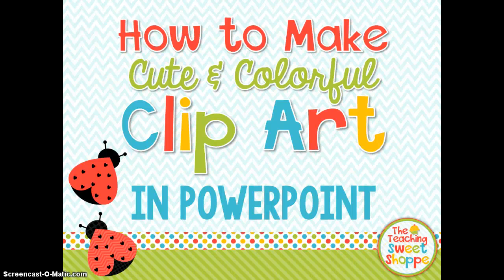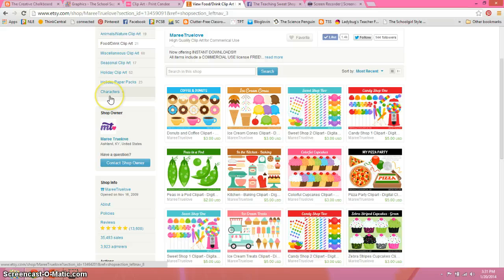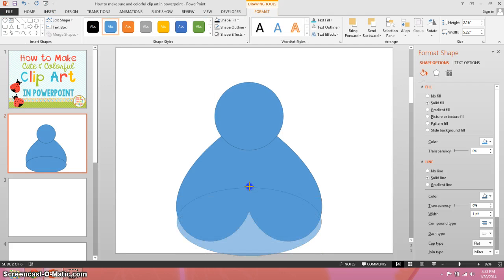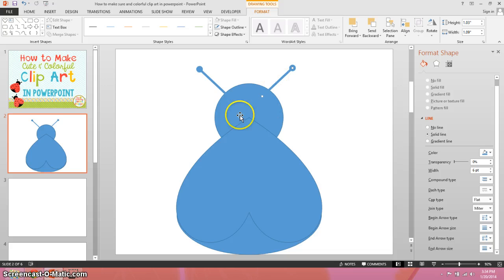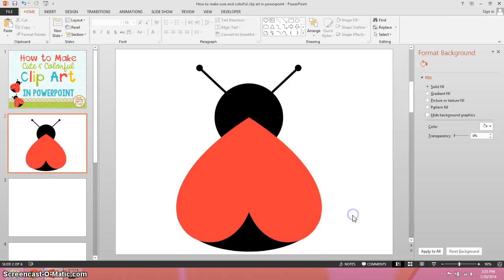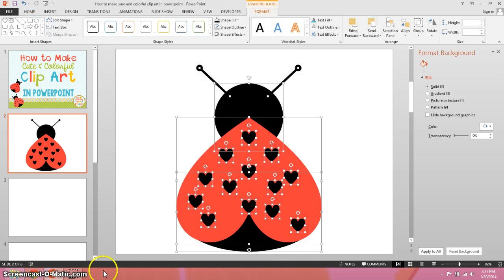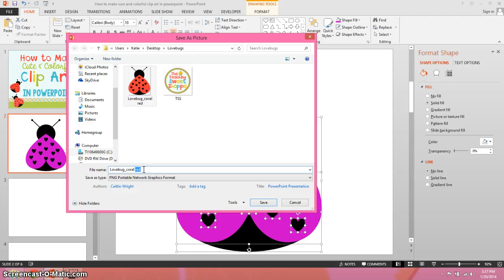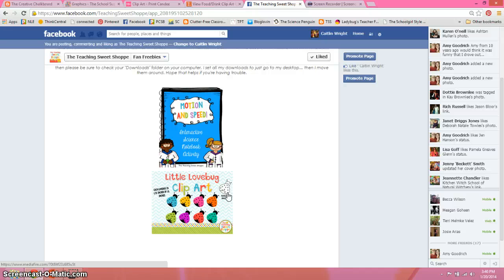How to Make Cute and Colorful Clip Art in PowerPoint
This video shows you the step-by-step process of making clip art in powerpoint.